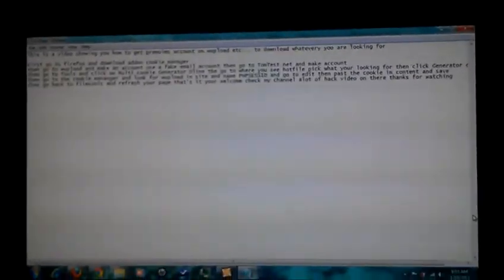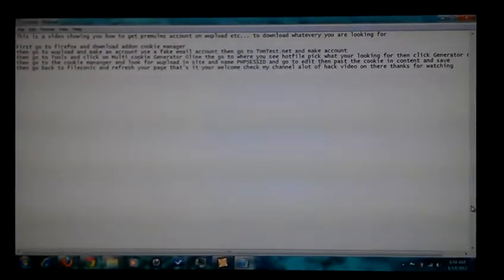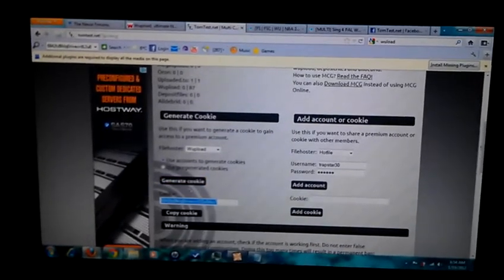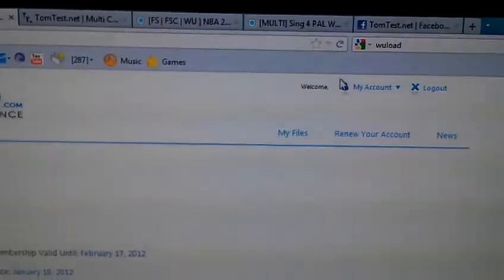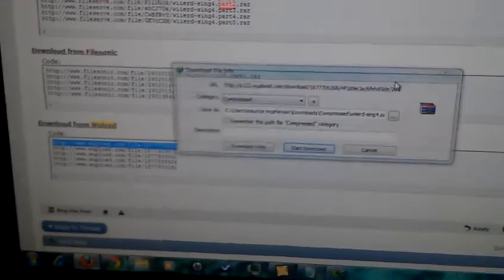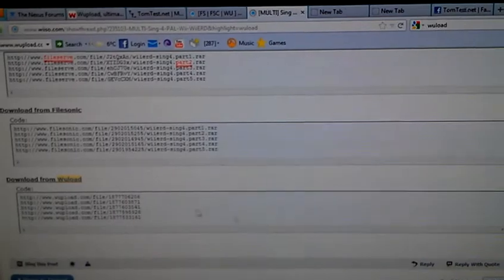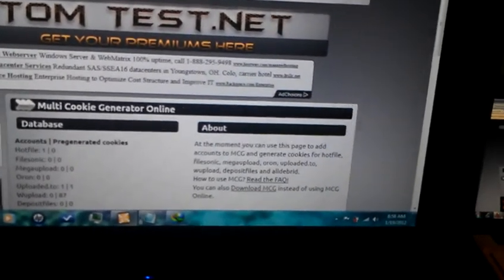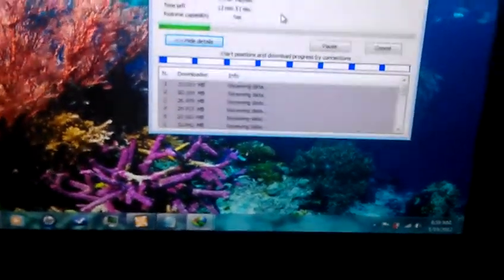2012 Premium Account free Wupload etc...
This is a video showing you how to get premuims account on wupload etc... to download whatevery you are looking for

First go to firefox and download addon cookie manager
then go to wupload and make an account use a fake email account then go to TomTest.net and make account
then go to Tools and click on Multi cookie Generator Oline the go to where you see hotfile pick what your looking for then click Generator cookie
then go to the cookie mananger and look for wupload in site and name PHPSESSID and go to edit then past the cookie in content and save